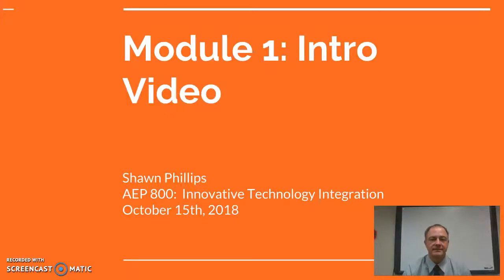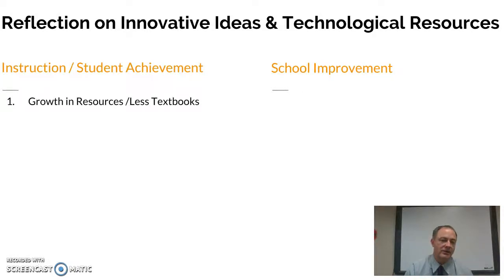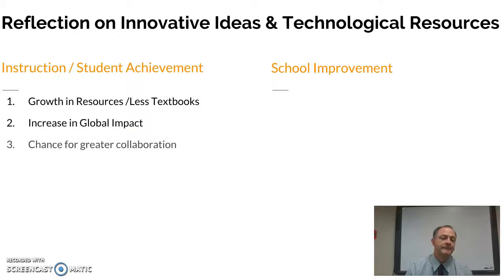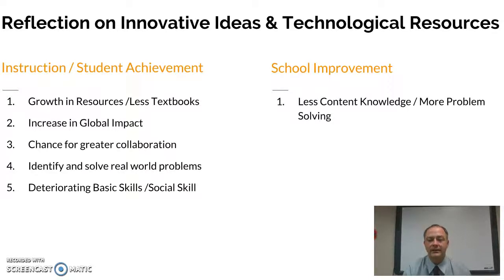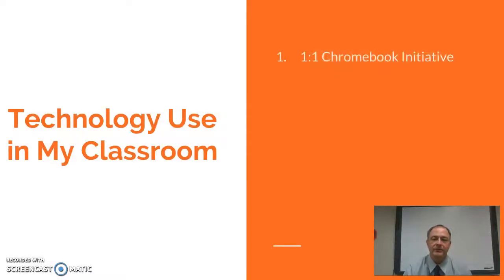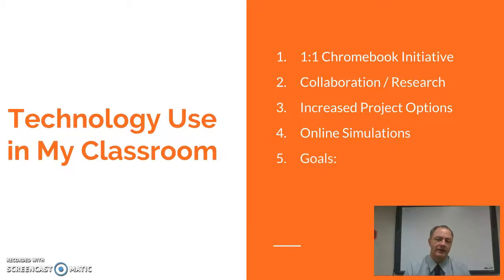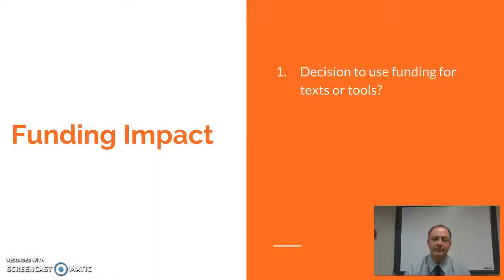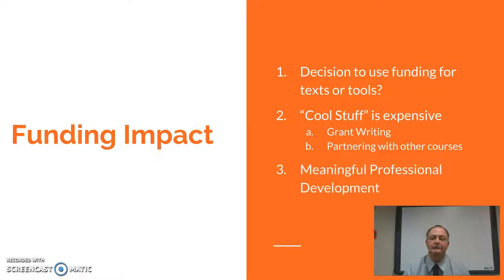Intro Video: AEP 800 Innovative Technology Integration